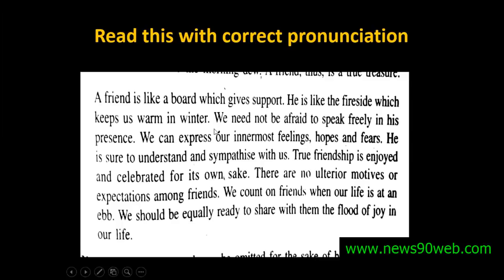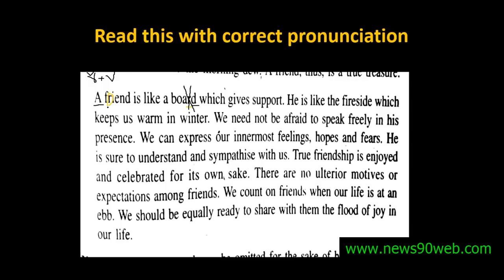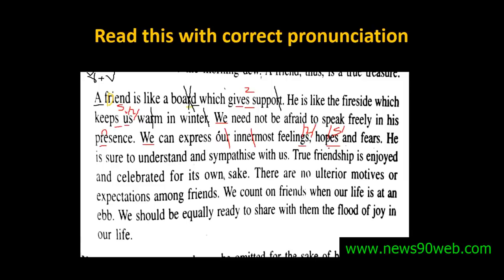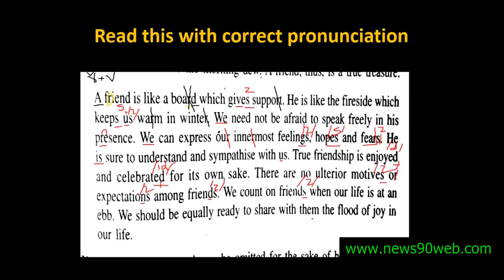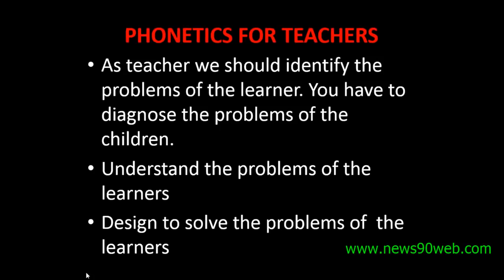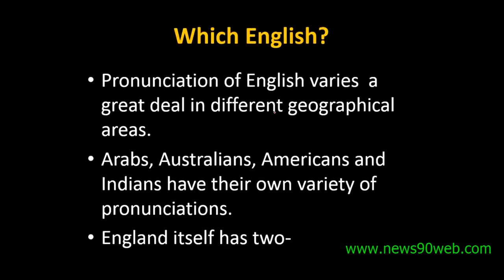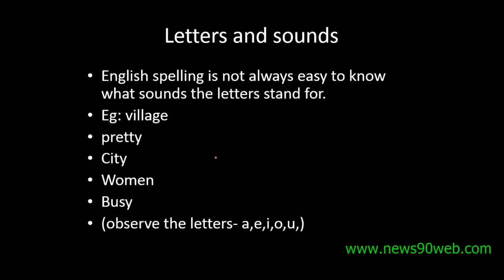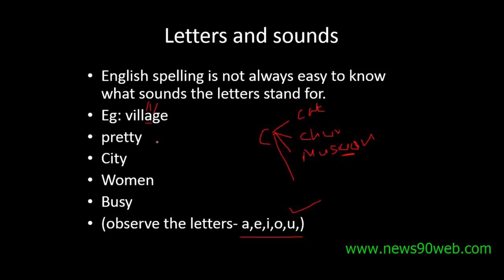AP SCERT Webinar Day 4: Phonetics 1, Spoken English Classes for Teachers. ఫొనెటిక్స్ తెలుగులో వివరణ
AP SCERT Webinar Day 4: Phonetics 1, Spoken English Classes for Teachers. ఫొనెటిక్స్ తెలుగులో వివరణ. Phonetics Part 1.

AP SCERT Webinar Day 4 Spoken English Classes for Teachers. CLEP 2 Session 4 Phonetics.

SCERT Andhra Pradesh Webinar 4 for Spoken English Classes for Teachers, Day 4 Today on 1 June 2020 about Phonetics. CLEP 2 Training Program Analysis Day 4. APSCERT, Andhra Pradesh conducting CLEP 2 Live Webinar for AP Teachers daily from 11am to 12 noon about spoken English classes.
This video consisted of webinar 4th day program briefing/highlights/main points analysis in simple English and Telugu about Phonetics Part 1. This is a complete analysis of the SCERT Webinar for the CLEP 2 Day 4 Program by A.Kusumanna, SA (English), ZPHS, Uttaravalli, Vizianagaram.

Today topic is Phonetics 1 which covers the following topics

1. Why do we learn Phonetics?
2. Articulatory features of phonetics

3.importance  of learning  phonetics